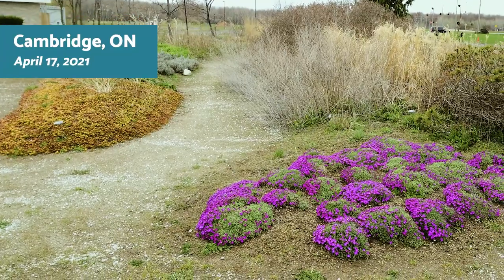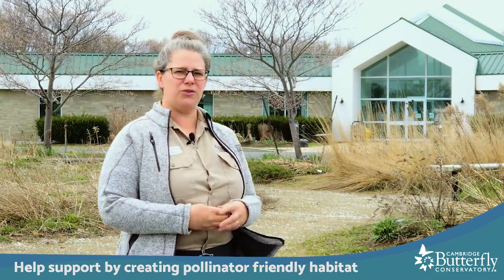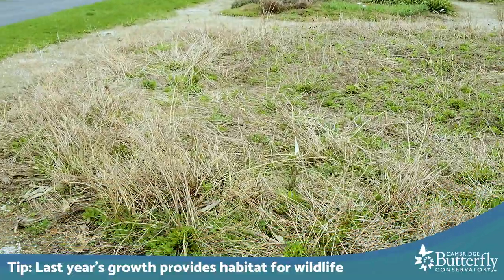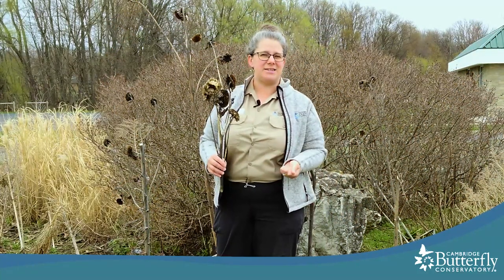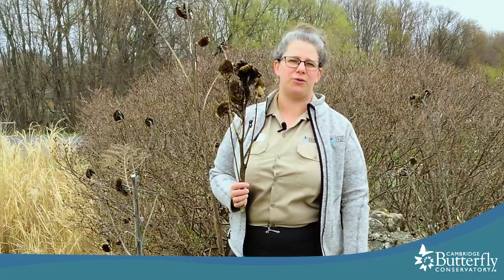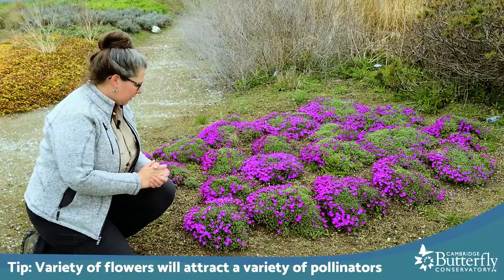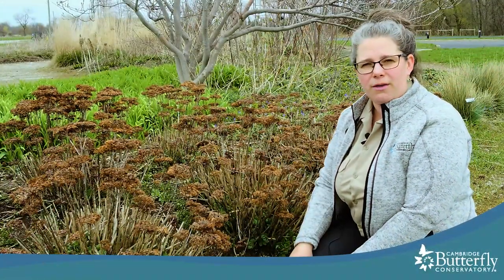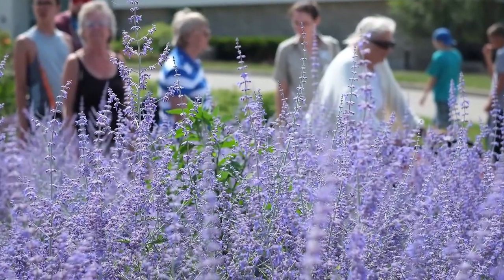Let's Celebrate Earth Day! Early Blooms & Quick Tips to Pollinator Gardening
This Earth Day we’re encouraging you to help conserve and preserve our native wildlife by planting pollinator gardens in your area! 🦋✨🌸

This year we have lots to celebrate - Cambridge Butterfly Conservatory was recently recognized as a Bee City Partner by Bee City Canada for the efforts we take to support pollinators 🐝🐦 Over the last 20 years, we’ve educated over 200,000 students about the importance of insects!
Check out the video to join us on a tour through our Pollinator Garden this Earth Day 🌎 Get a glimpse of some early blooms and learn some quick tips to planting a pollinator garden of your own 🌼